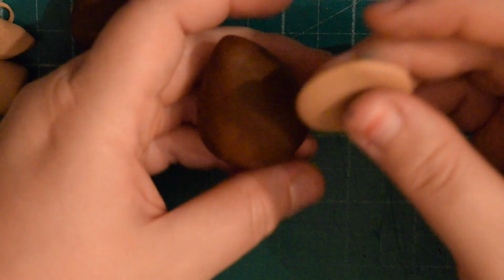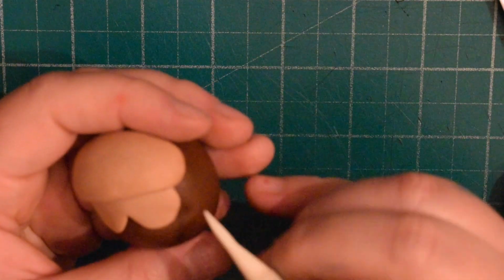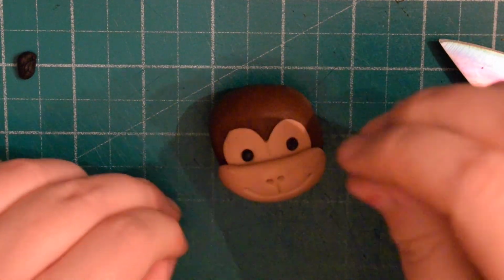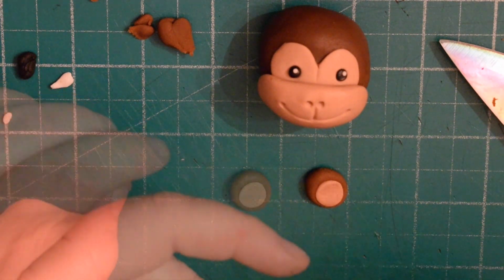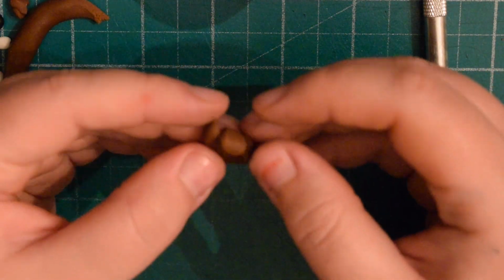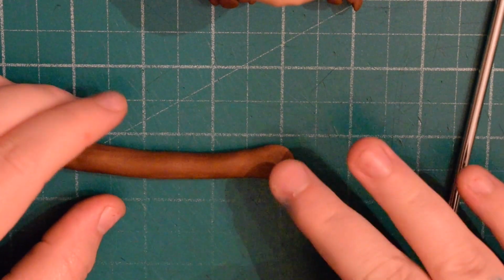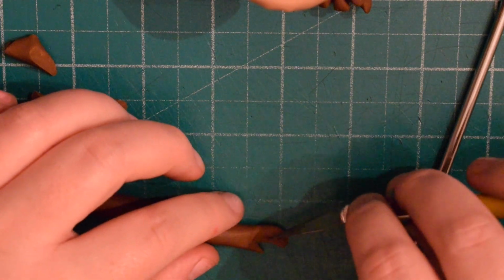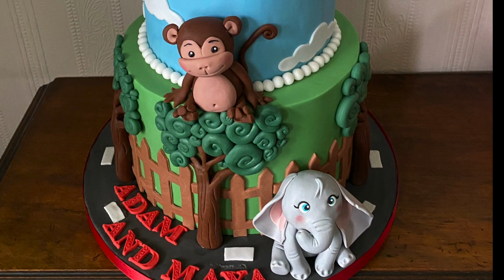CAKE NATION | How To Make A Cute Fondant Monkey Cake Topper Tutorial Jungle Cake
In this video you will learn how to make this cute monkey cake topper. Ideal for baby shower cakes, nursery rhyme cakes and circus cakes

Below are a list of tools and products used, along with the links to my Cake Nation Academy group and other socials.

Love, Peace and Happy Caking.

Feel free to join my Cake Nation Academy Group on Facebook or follow my pages below: